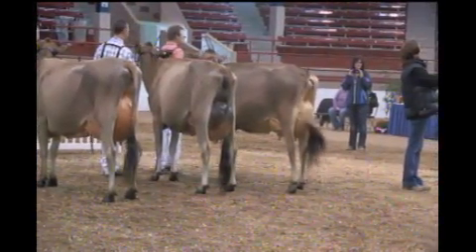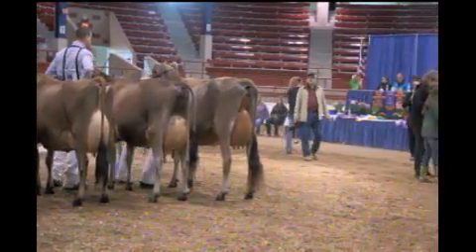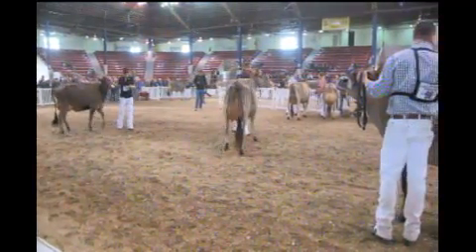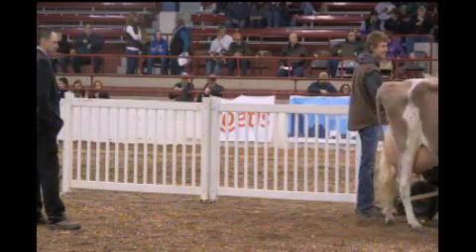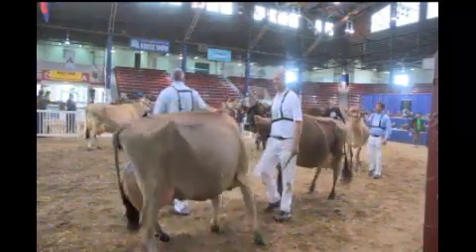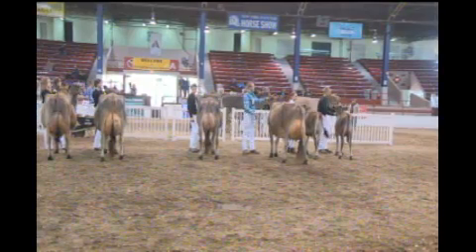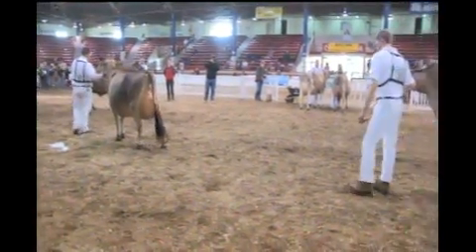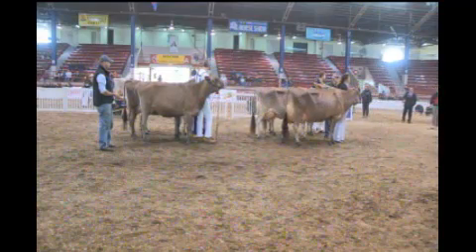2013 New York Jersey Spring Show part 2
2013 New York Jersey Spring Show